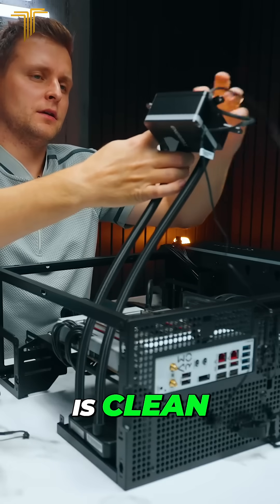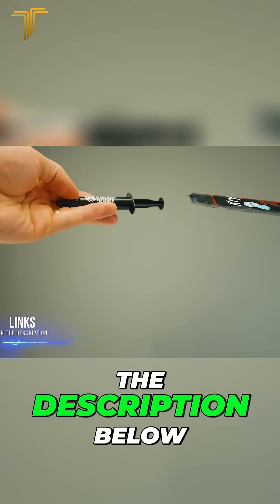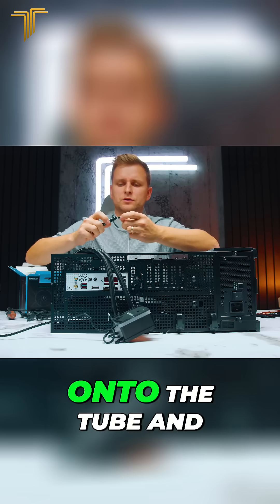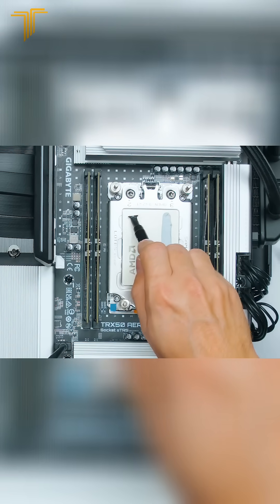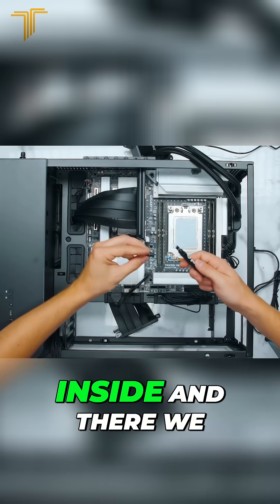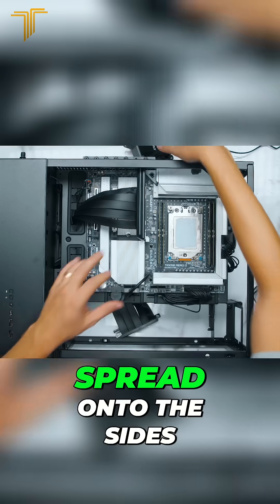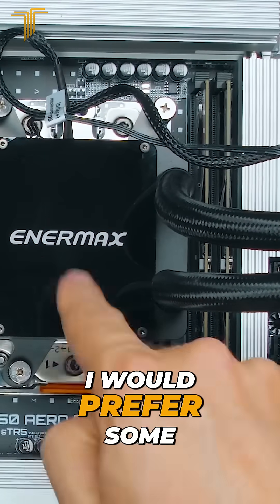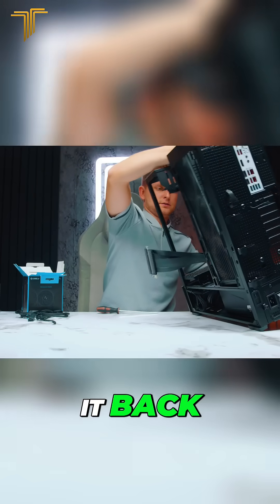Clean CPU, Apply Thermal Paste & Install Cooler!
Learn the essential steps of CPU cleaning and cooler installation! We guide you through applying thermal paste like a pro, showcasing techniques for optimal heat dissipation. Watch now and upgrade your PC building skills!